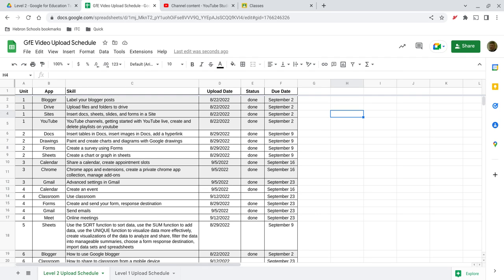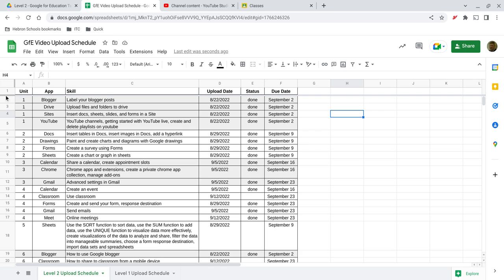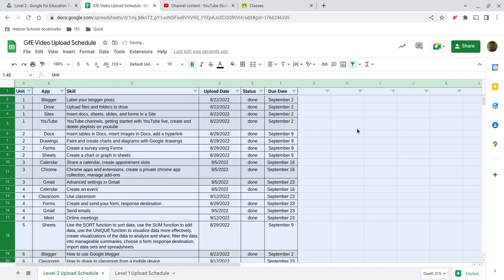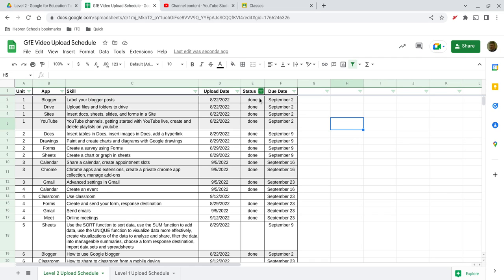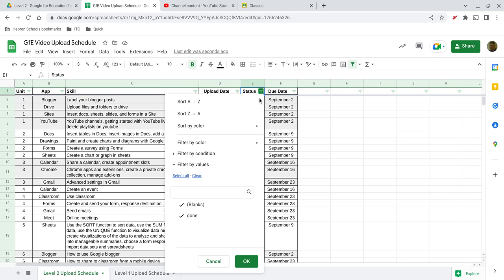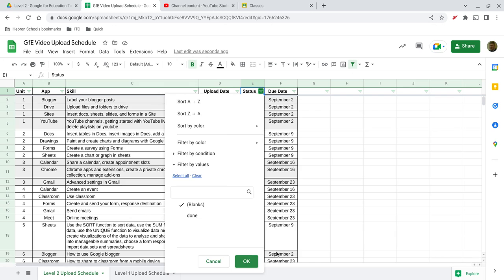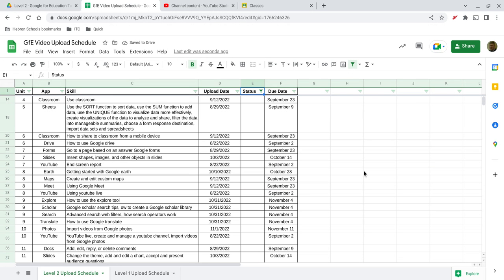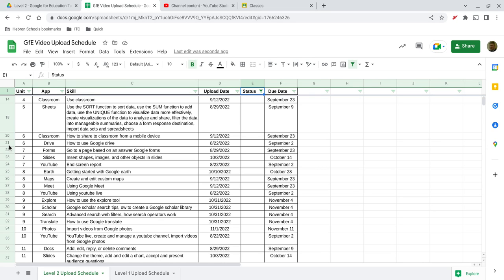Using a FILTER to Visualize Specific Data in a Google Sheet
In this video I show you how to filter the data in your Google Sheet to better visualize specific data you may be interested in while ignoring the rest.